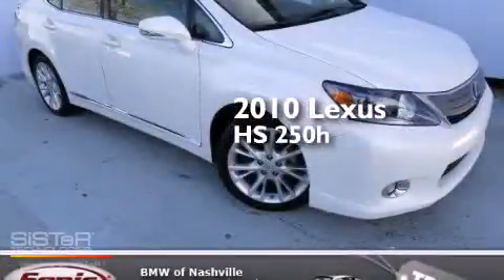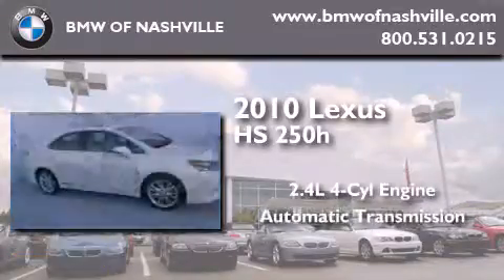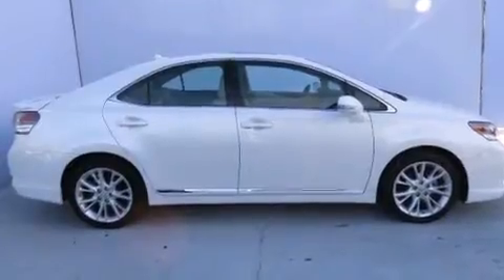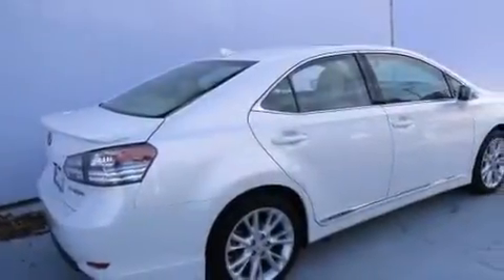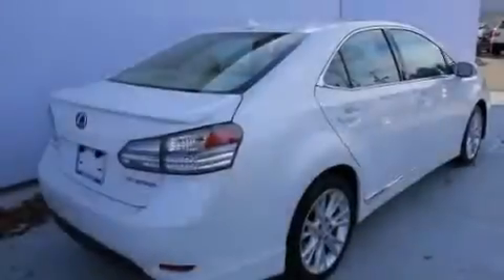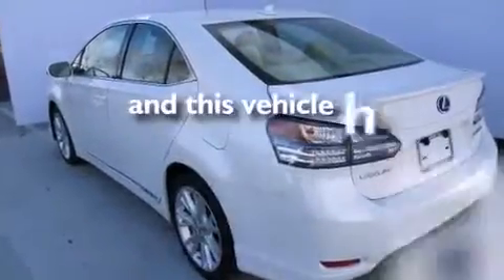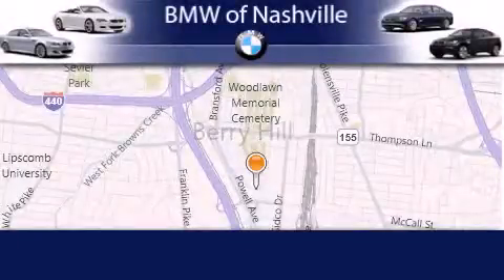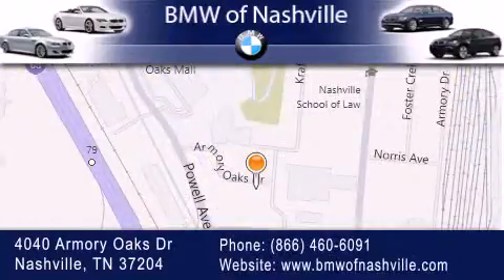2010 Lexus HS 250h Nashville TN 37204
We've been honored to serve the Nashville TN area , we promise that your experience at our dealership will exceed your expectations ! Year : 2010 Make : Lexus Model : HS 250h Engine : 2.4L I-4 cyl Trans . : Automatic Exterior : White Miles : 63,390 Interior : Beige BMW of Nashville 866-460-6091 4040 Armory Oaks Drive Nashville , TN 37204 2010 Lexus HS 250h Nashville TN